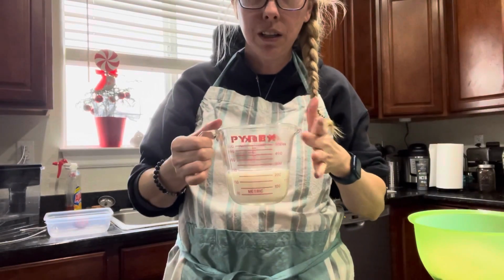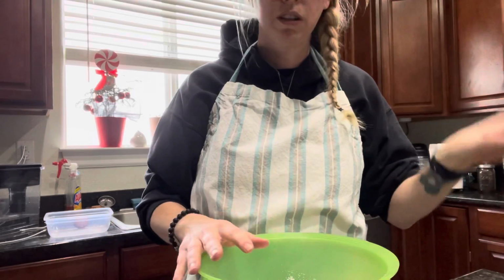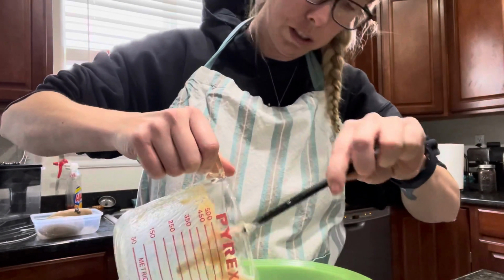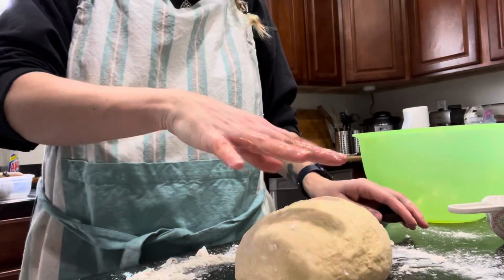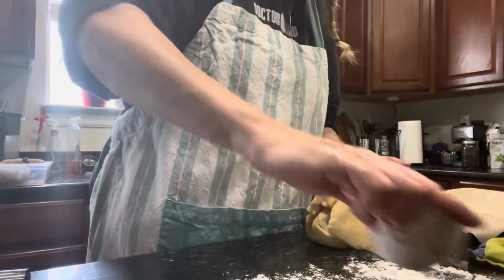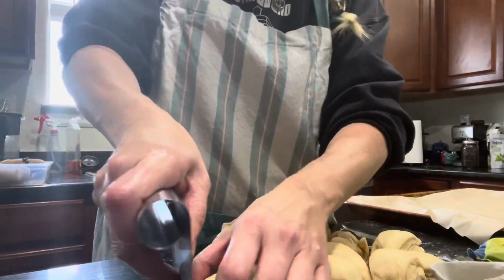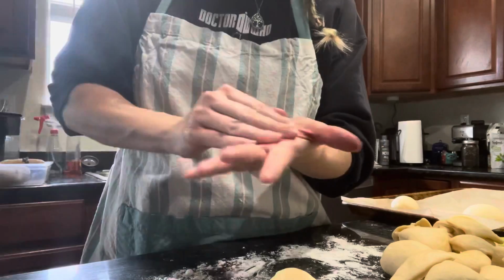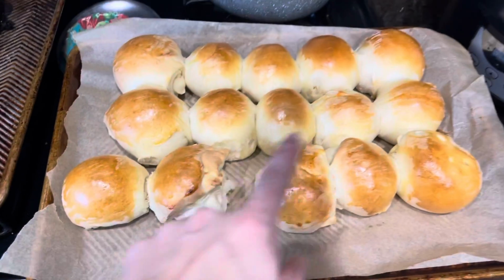Dinner rolls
Hey guys! Today we are making dinner rolls.
Here is what you will need:
4 cups of flour
1 teaspoon of salt
1 cup of warm milk
1/2 cup of warm water
1/2 stick of melted butter
2 eggs
1/4 cup sugar
2 teaspoons of active dry yeast

Follow me in the video for a great dinner roll!